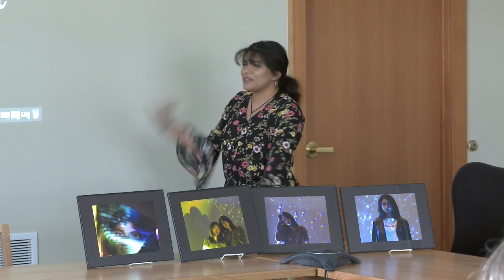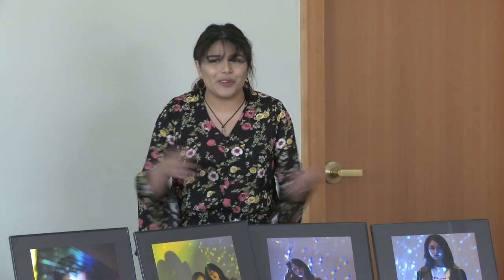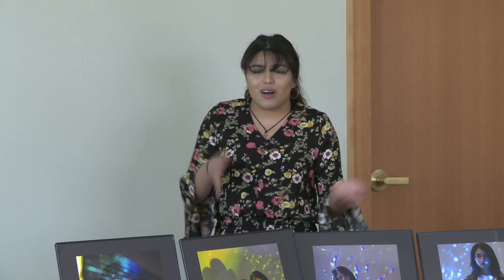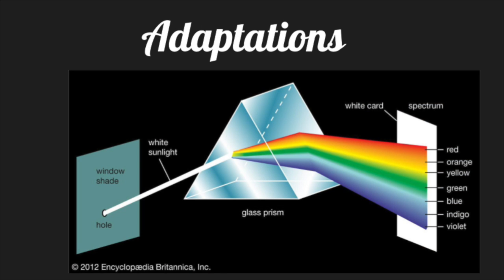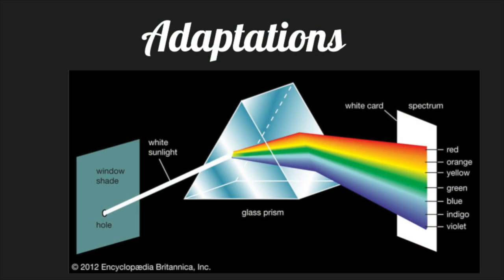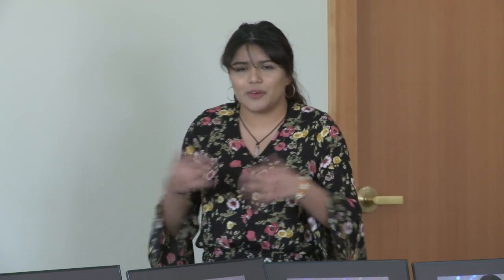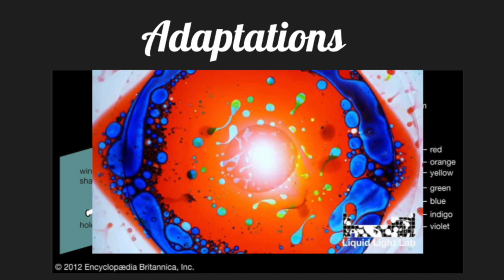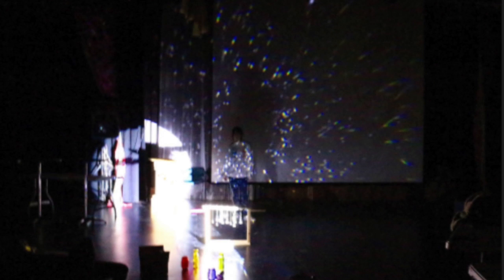Angelica Varillas - 2018 Honors Elite Presentation of Learning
This video is about Angelica